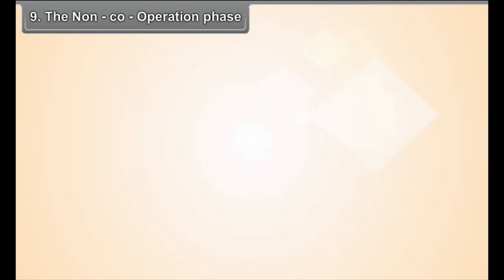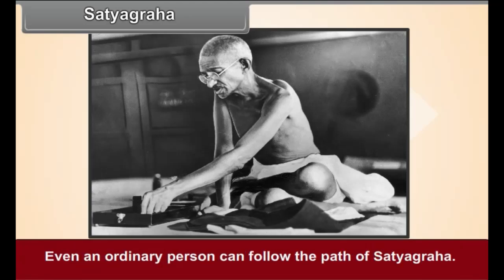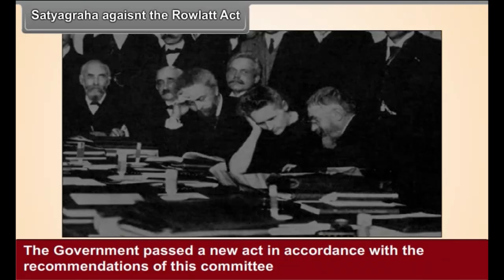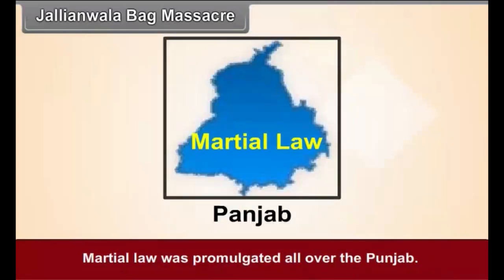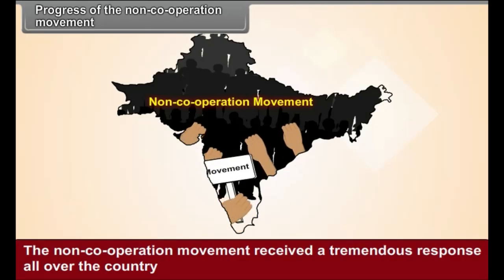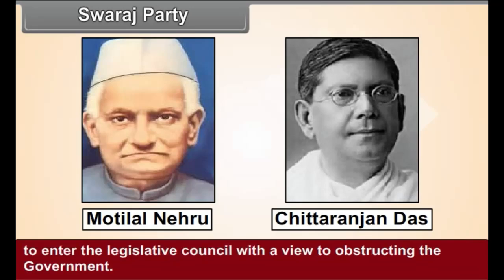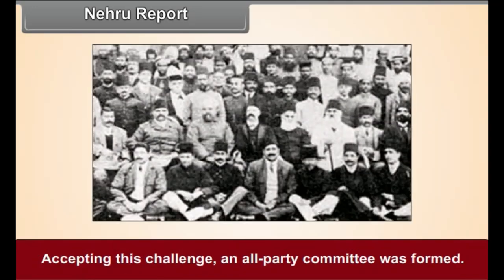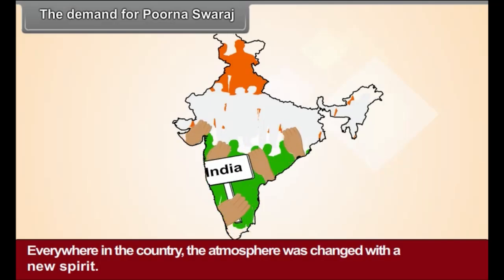8th STD- Social Science-the non -co-operation phase-Daryn Public School, JAMAKHANDI.